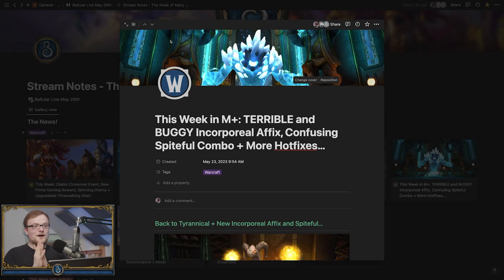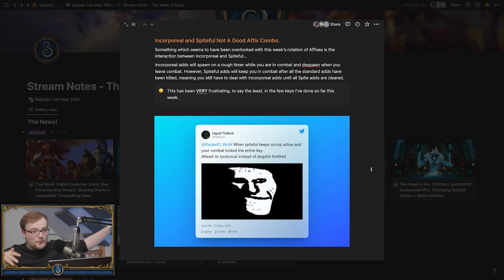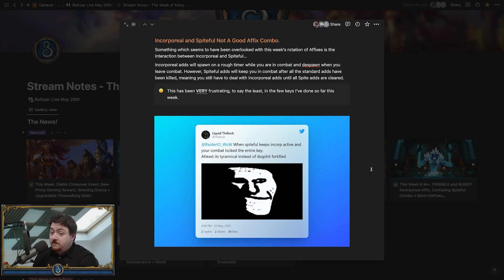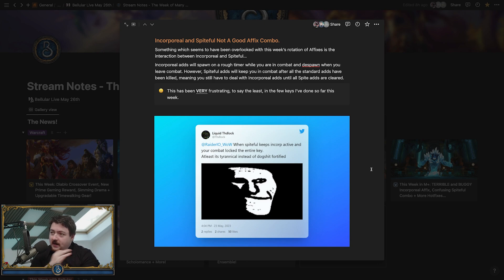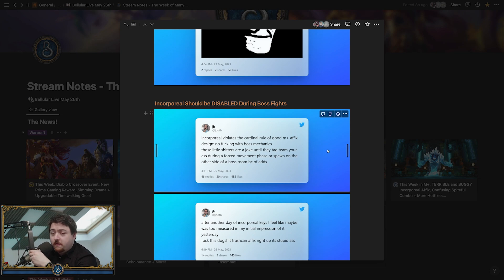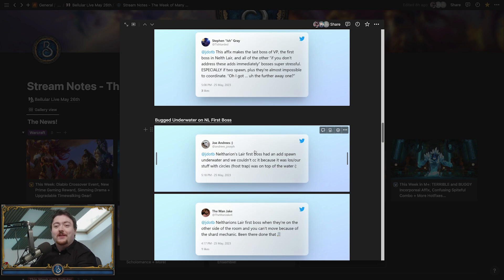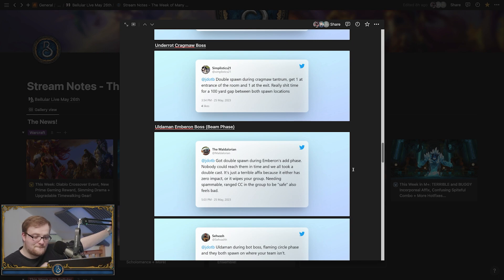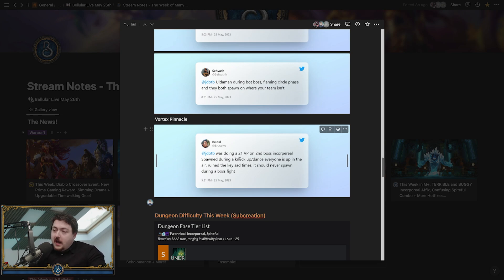Blizzard, This Isn't Fun.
What do you think of Incorporeal?
Purchase our debut game, The Pale Beyond
My Links: Bento.me/Bellular